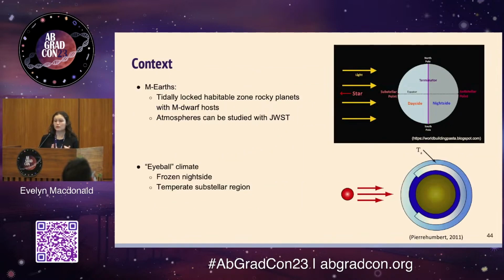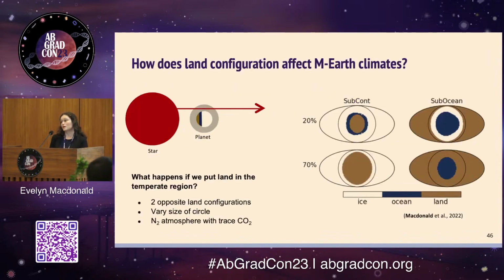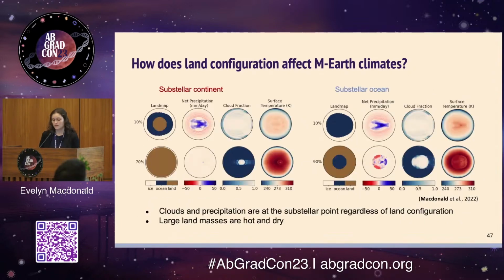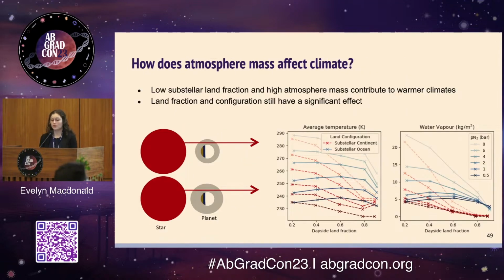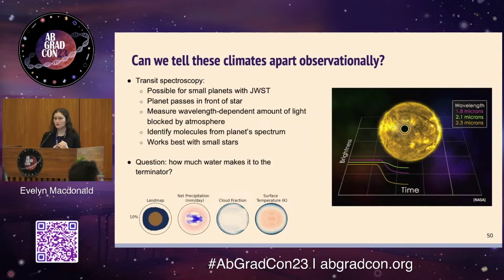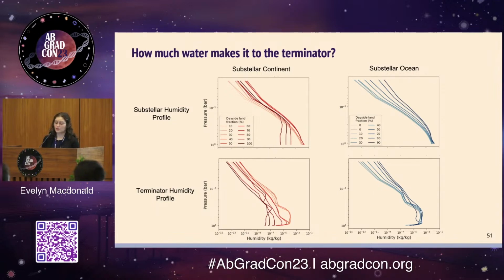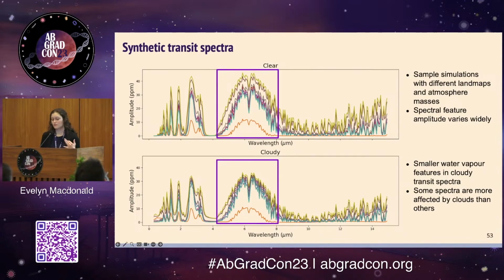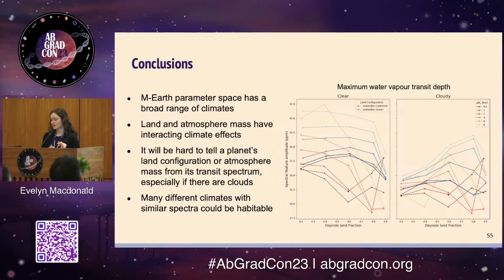AbGradCon 2023: Differences in Climates & Transit Spectra of Habitable Planets by Evelyn Macdonald